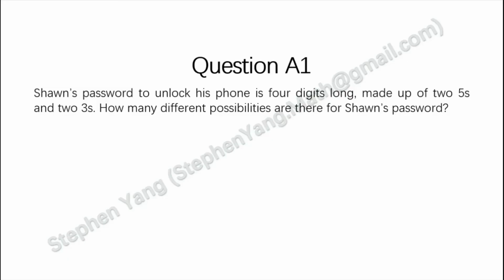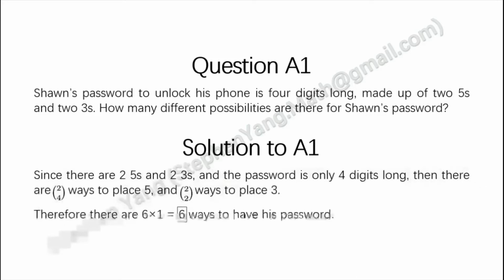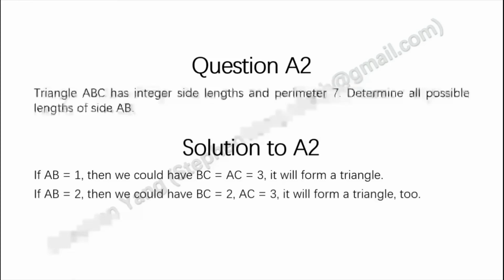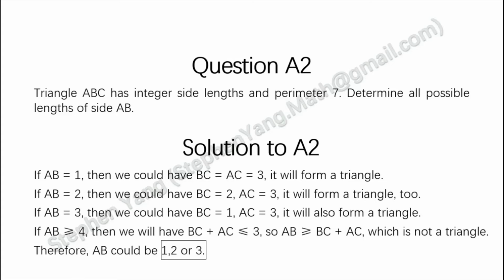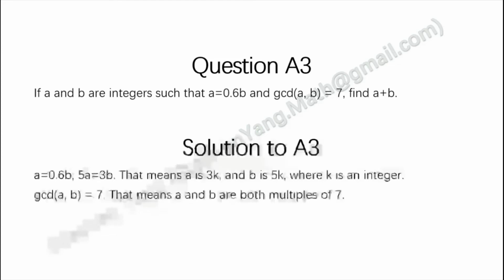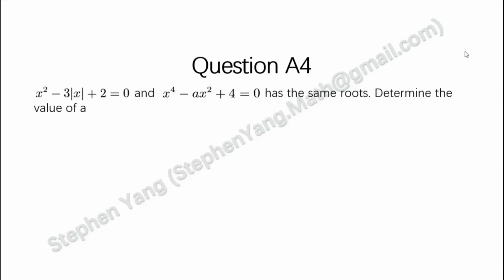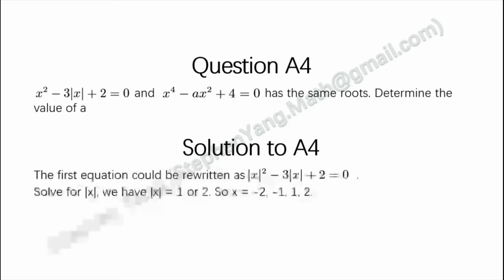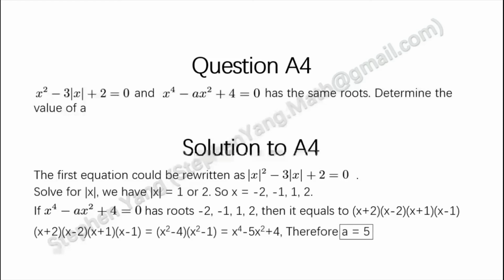COMC 2019 Question A1-A4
In this video, let's talk about some simple questions which are from COMC 2019 A1 to A4.
Hope you can solve them before I give the answers.